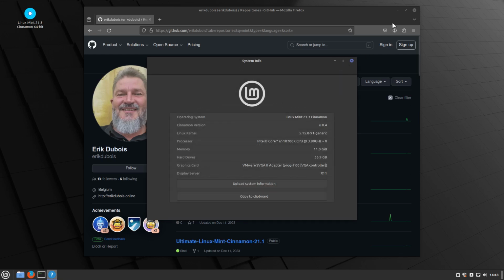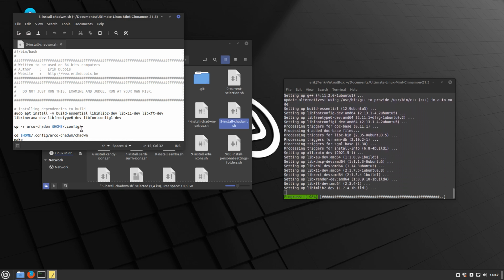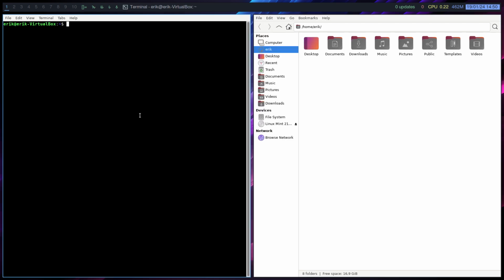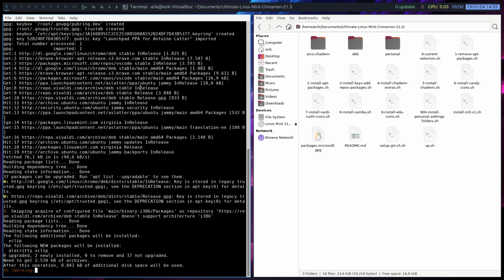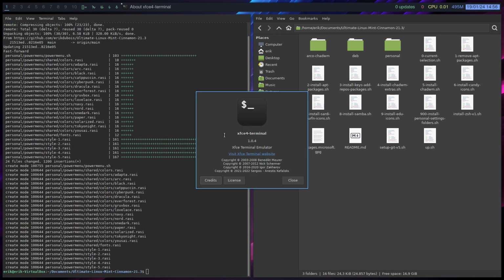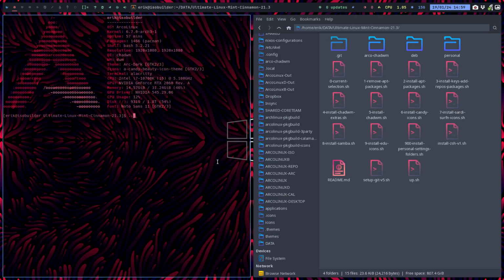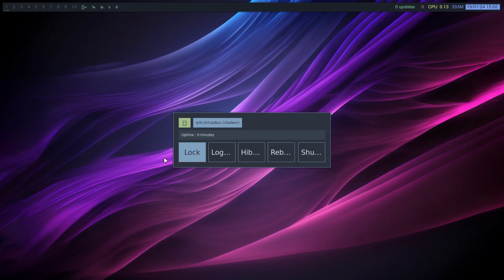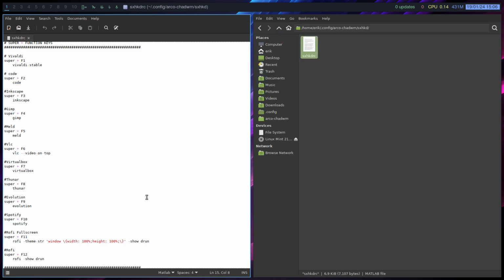Install Chadwm on Linux mint 21.3 - workflow video - adapt the powermenu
use the fork of dwm on your linux mint system